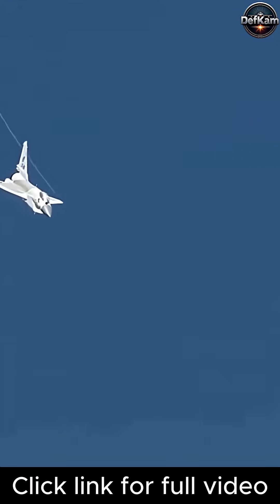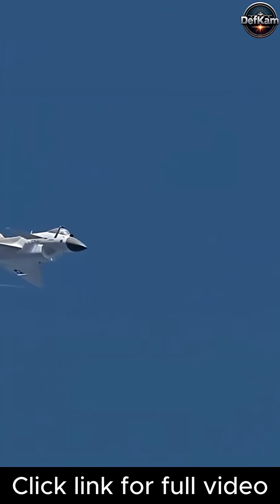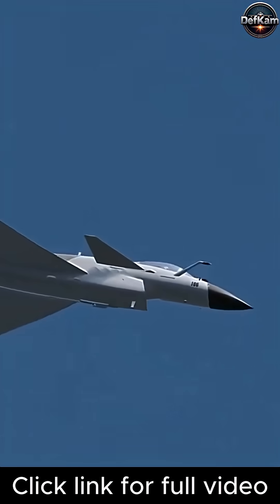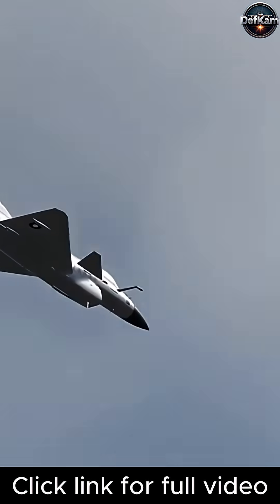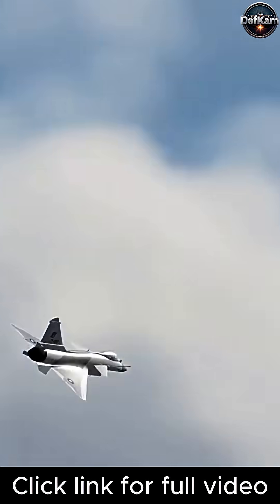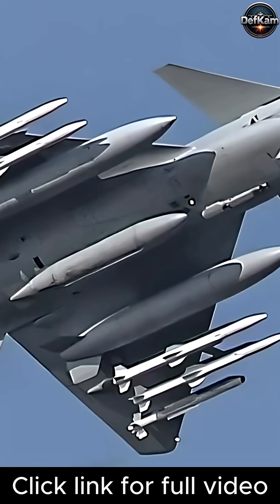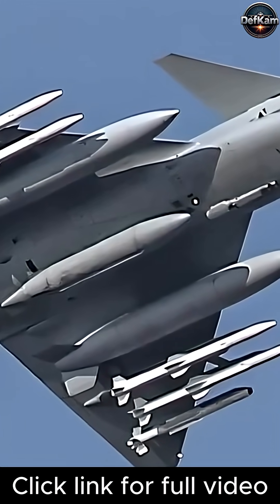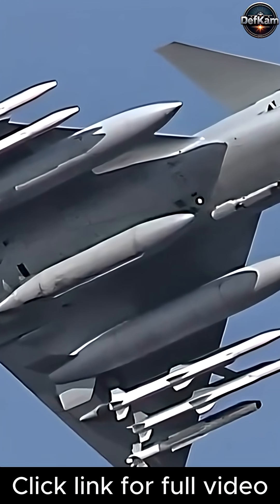J-10C and PL-17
Pakistan's integration of the Chinese origin PL17 ultra long range air to air missile onto its J10C Vigorous Dragon fighter fleet marks a pivotal advancement in aerial warfare capability, fundamentally altering South Asia's strategic balance.